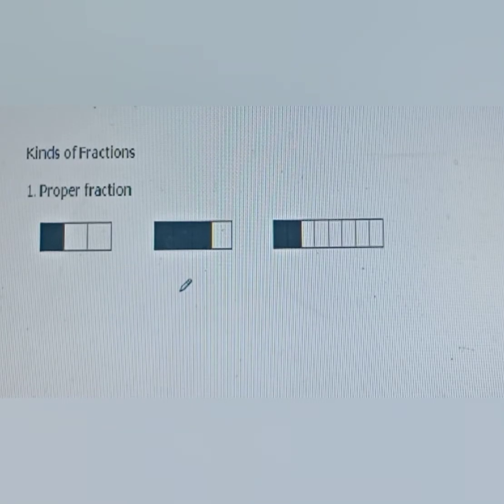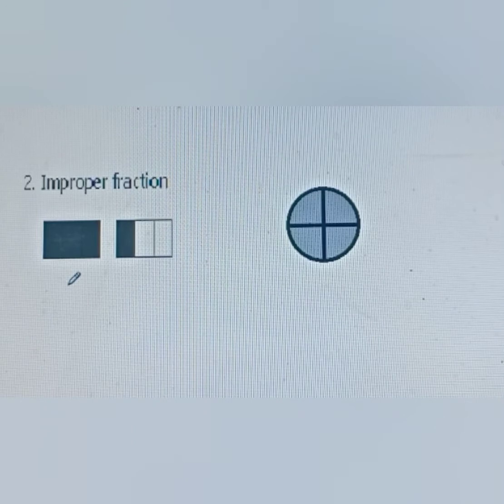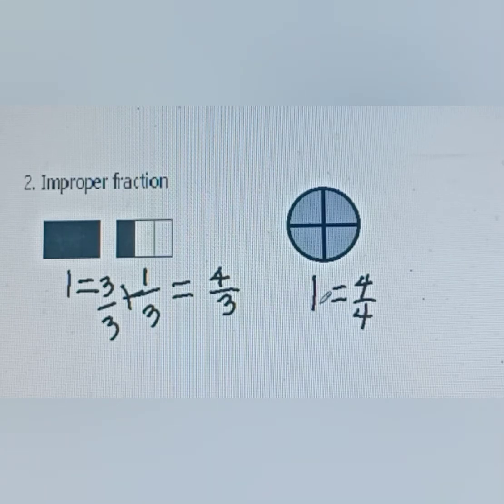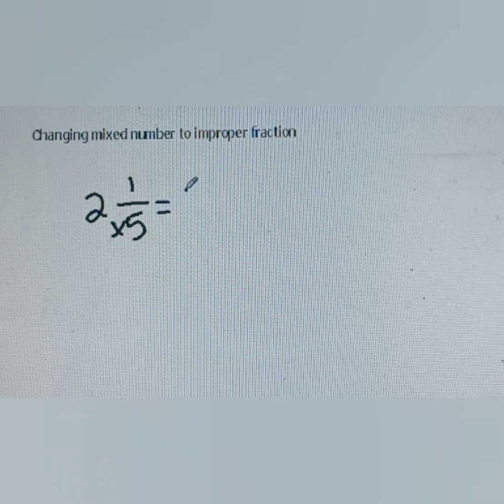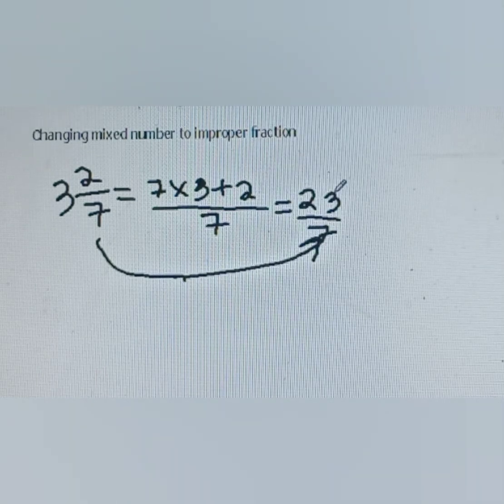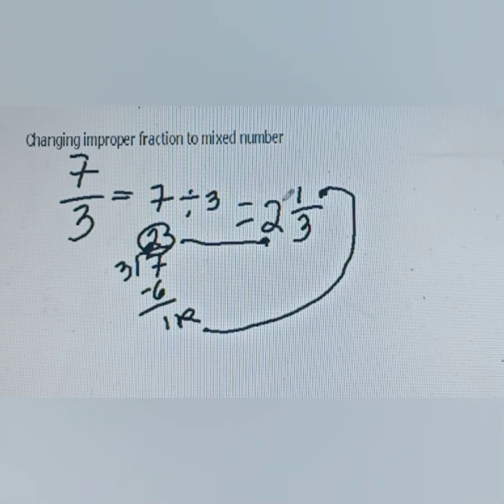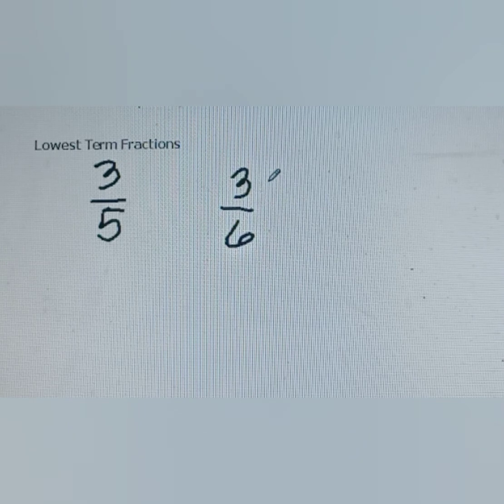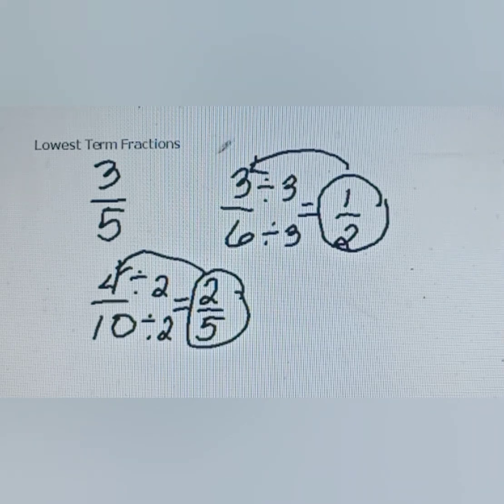Kinds of Fractions, Changing Mixed to Improper & Vice Versa, Lowest Term Fractions